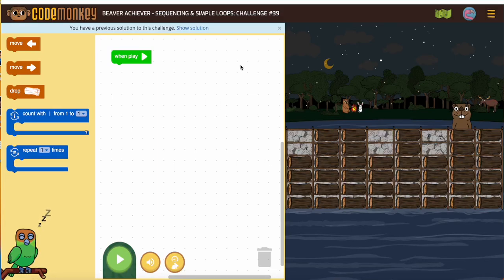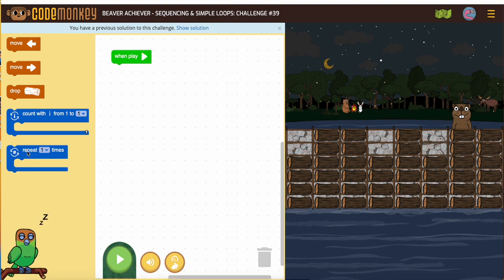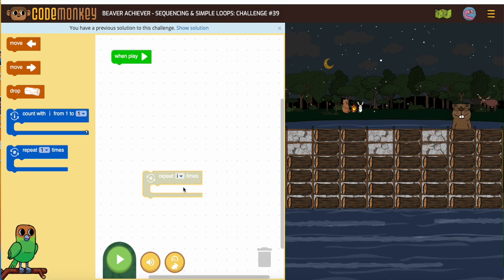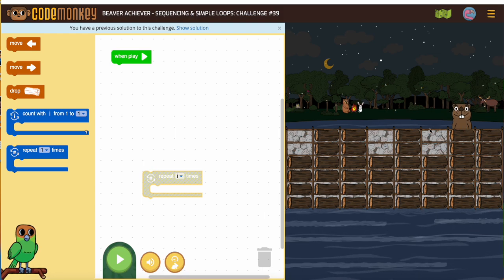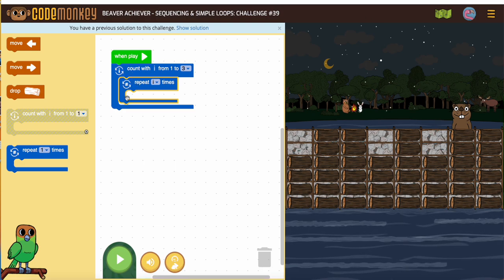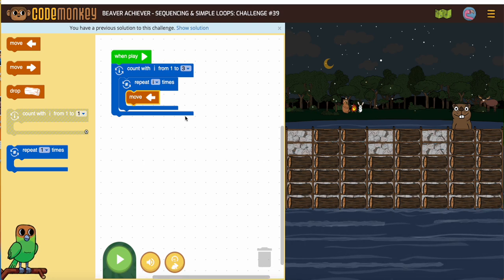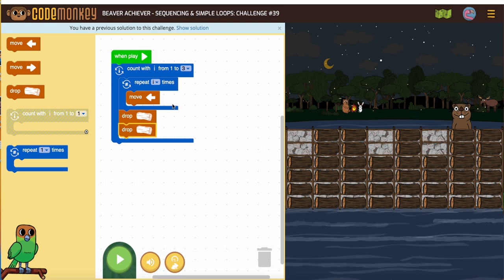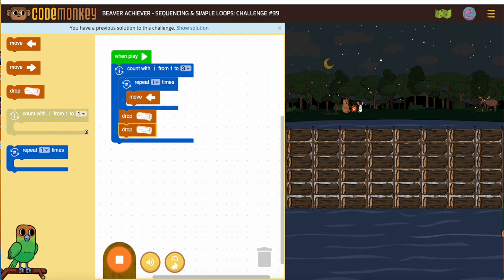Beaver Achiever Sequencing and Simple Loops 39